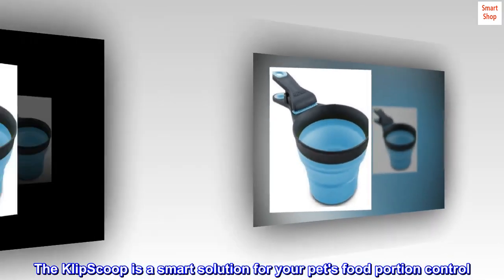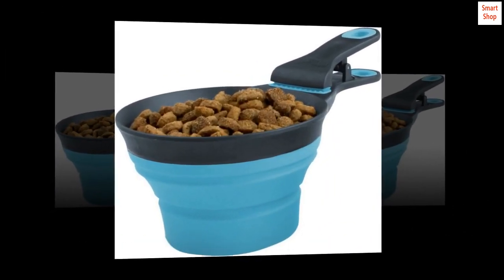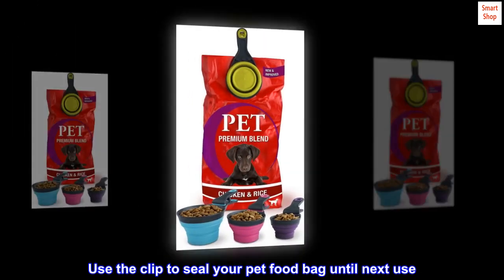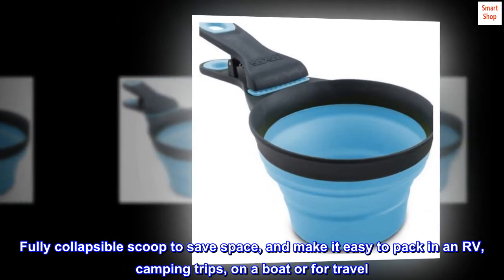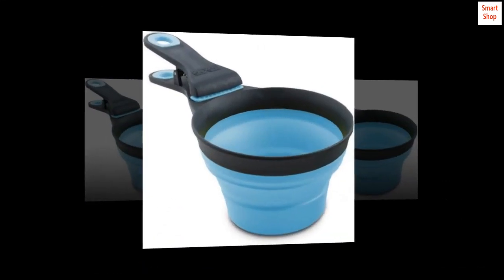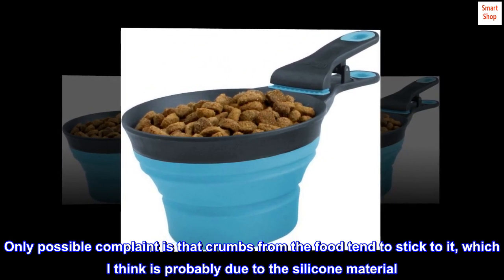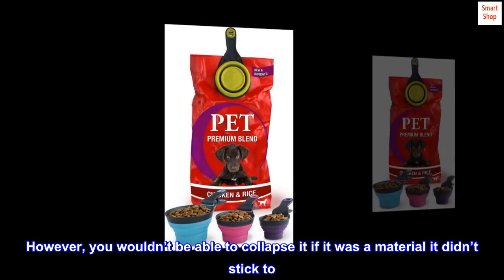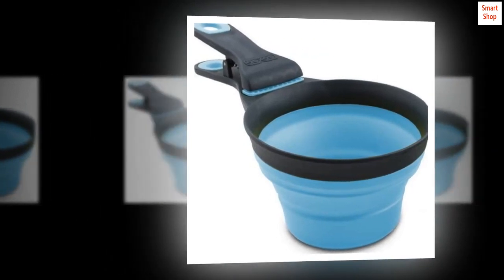Dexas Popware for Pets Collapsible KlipScoop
The KlipScoop is a smart solution for your pet's food portion control
This three in one tool is a measuring cup, food scooper and bag clip all in one!
This Klipscoop has a 1/2 capacity with a clip on the handle that fits neatly on a cat or dog food bag. Use the clip to seal your pet food bag until next use
Simple care: dishwasher safe
Fully collapsible scoop to save space, and make it easy to pack in an RV, camping trips, on a boat or for travel

Great product!
I got this for dog food. Only possible complaint is that crumbs from the food tend to stick to it, which I think is probably due to the silicone material. However, you wouldn’t be able to collapse it if it was a material it didn’t stick to. So, I don’t see it as being a flaw in the product but rather a trade off. The crumbs can be washed off as needed. Overall, the clip and scoop work well!